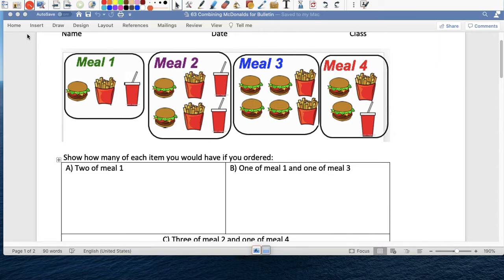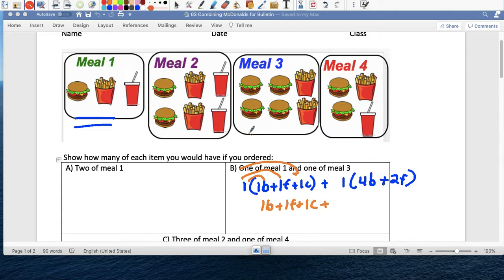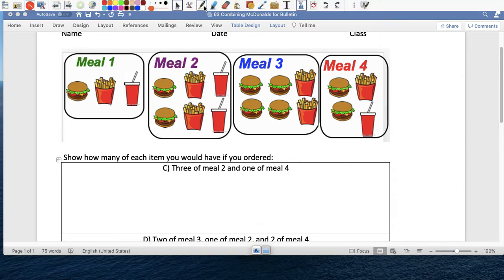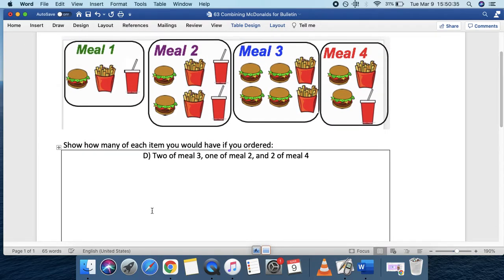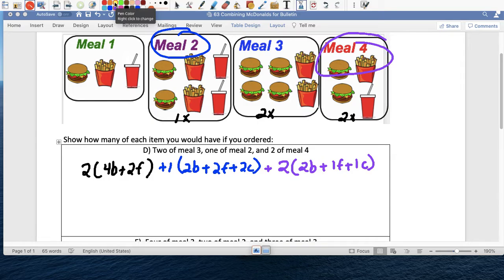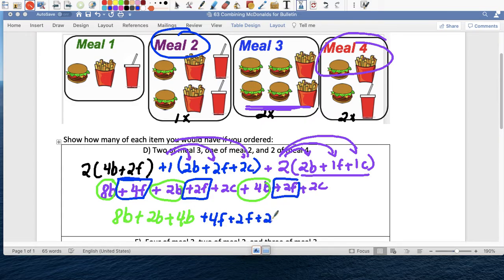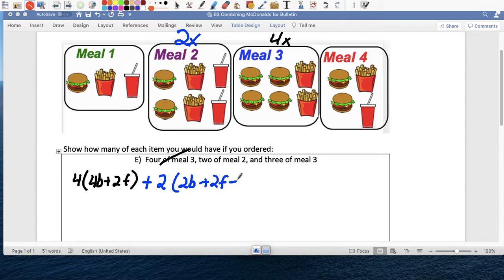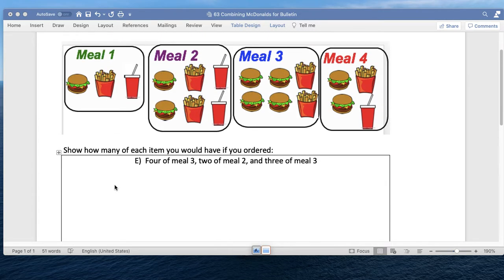Combinig like terms Food